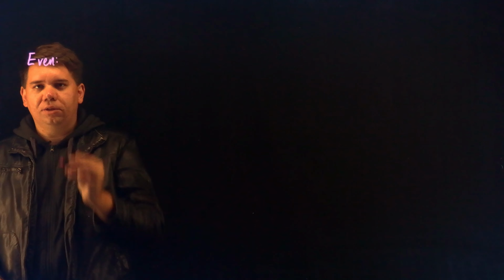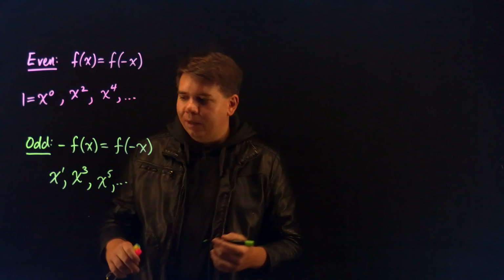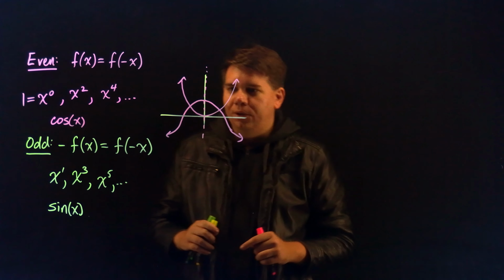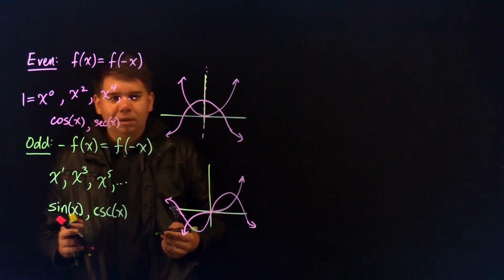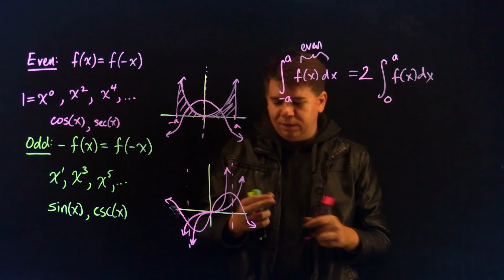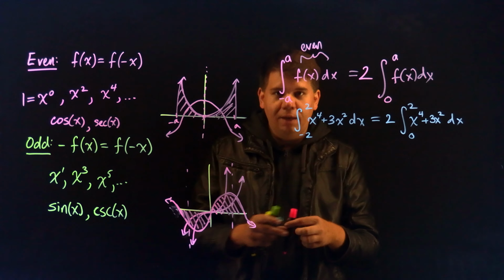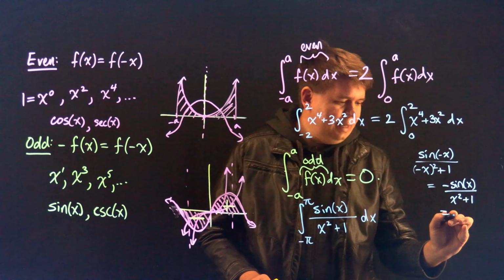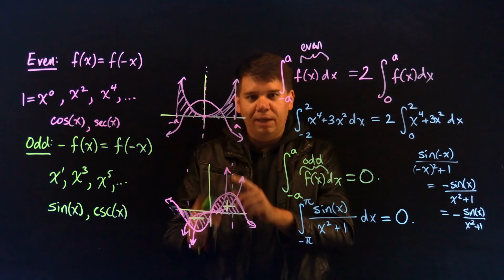Lit Calculus 85: Even/Odd Functions and Integration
We give a brief review of even functions, characterized by f(-x)=f(x), and odd functions, characterized by f(-x)=-f(x). Then we show how the symmetries of the functions can provide a shortcut for solving definite integrals from -a to a.